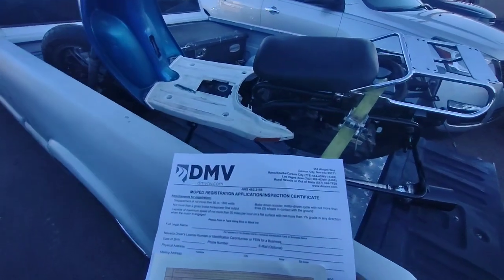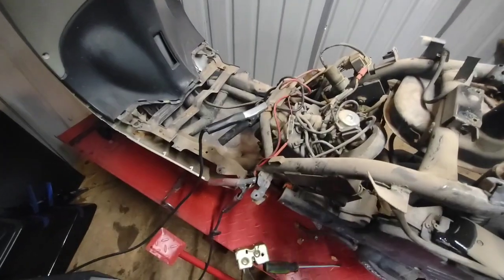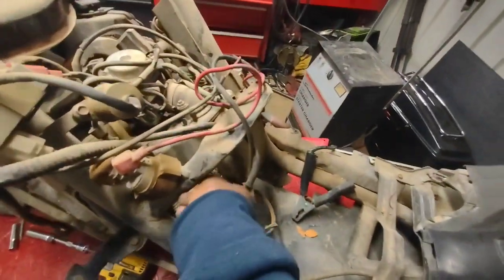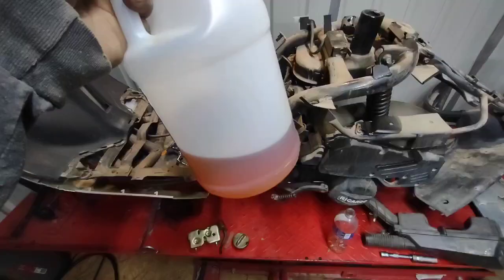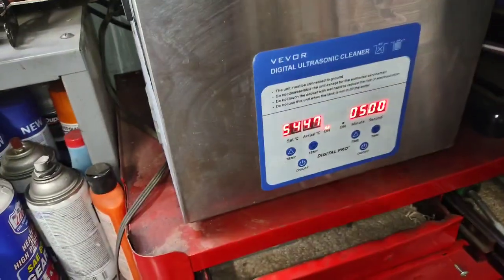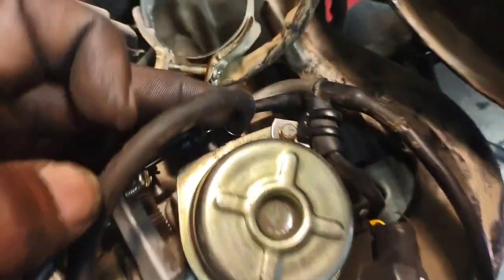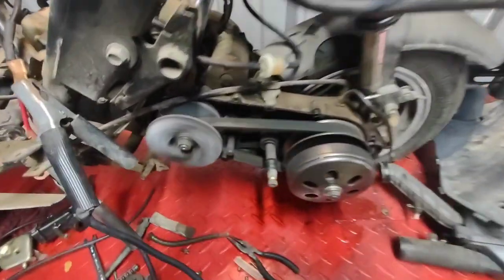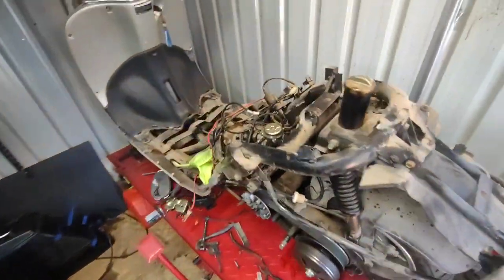Will it run? abandoned retro style GY6 scooter neglected for 15 years !!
in this video I try and and revive a Retro style GY6 scooter that sat neglected for 15 years.